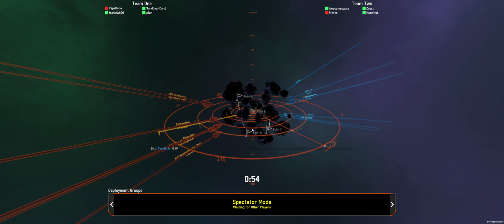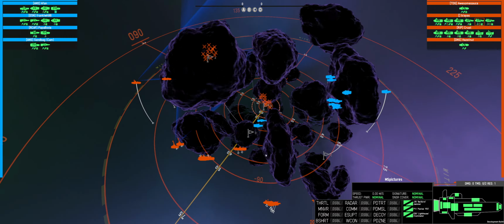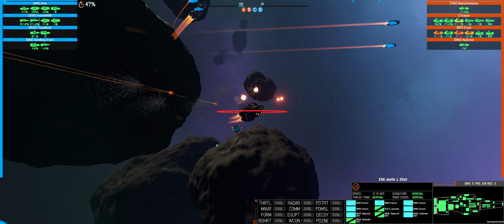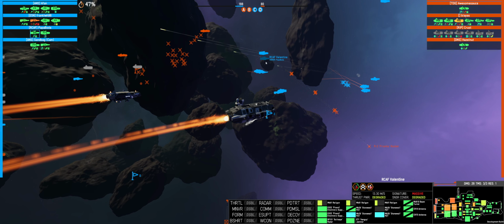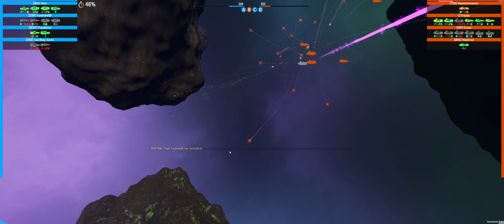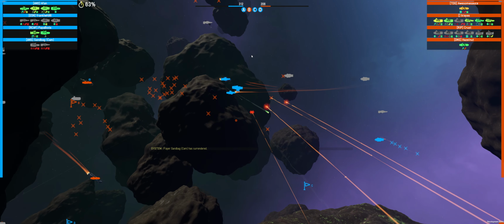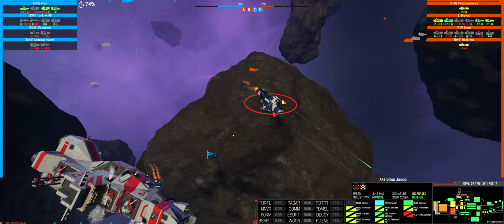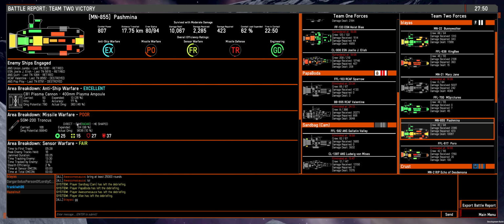Two Container Ships, One Avora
3k 4v4 on Avora. OSP team brings TWO container ships and performs better than I expected. Safety check your mines, kiddos. March 11, 2023